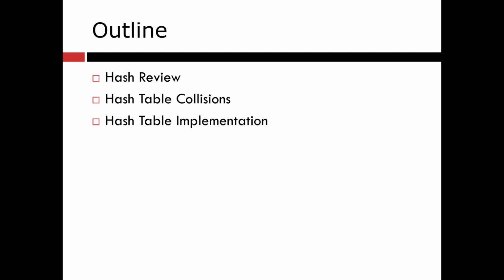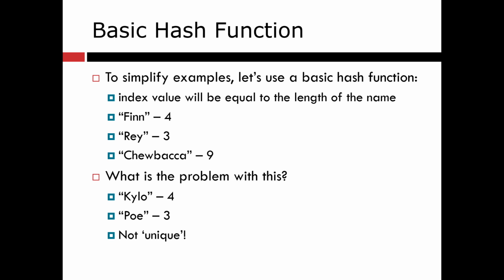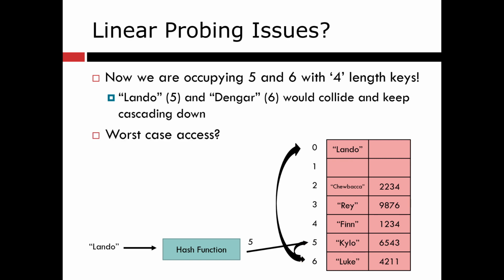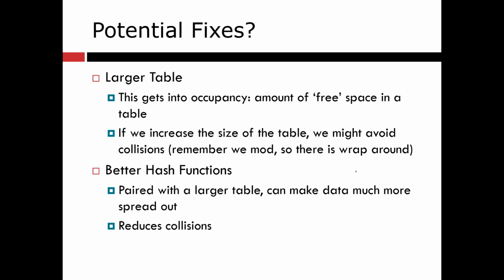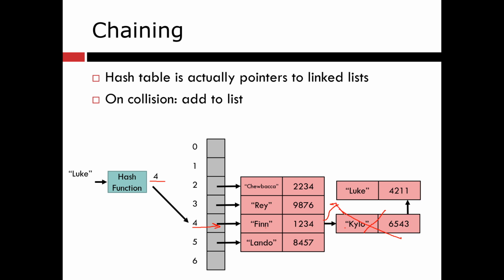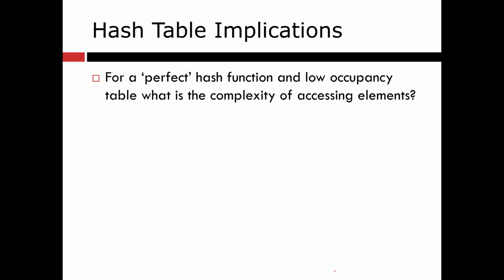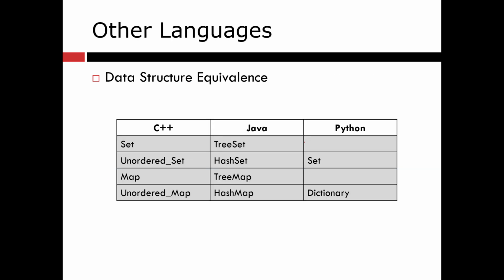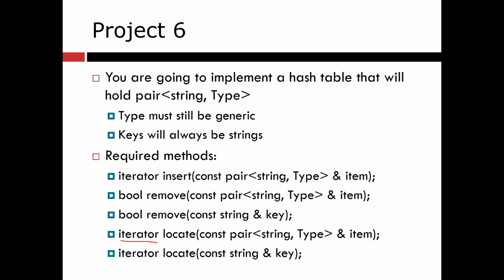[DS] Lec. 25 Hash Collisions